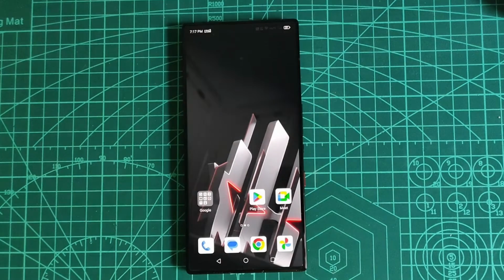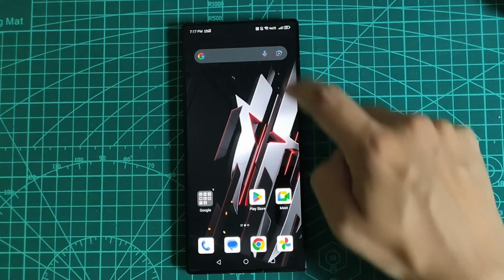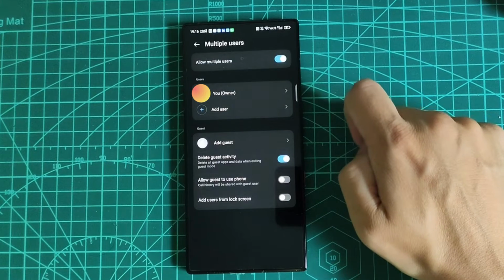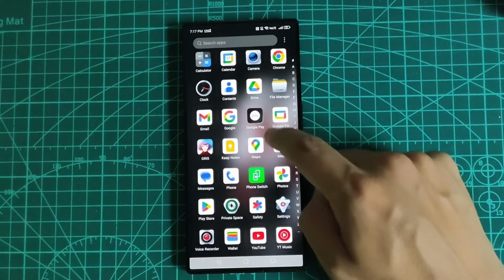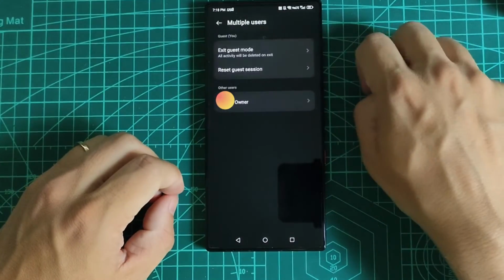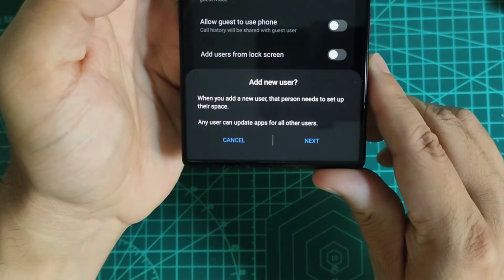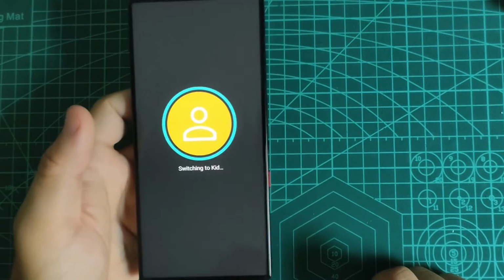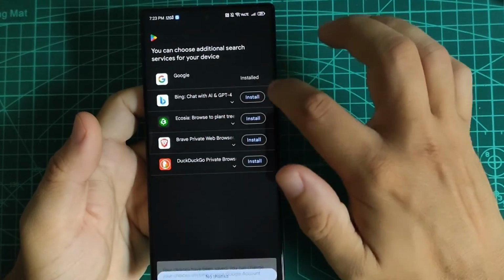Discover the Secrets to Unlocking Multiple User Accounts on Android: Guest and User Setup Made Easy!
In this video, we dive into a hidden feature on the RedMagic 9 and 9S devices that allows you to create multiple user accounts or guest accounts on a single device. This is perfect for when you need to lend your phone or tablet to someone else but want to keep your personal information private.

We'll walk you through the process of setting up a guest account, preselecting apps for the session, and explain the limitations, such as the inability to access Game Space. We'll also cover how to create a new user account and the need to link it to a Google account for full functionality.

If you didn't know about this feature, it could be a game-changer for you!